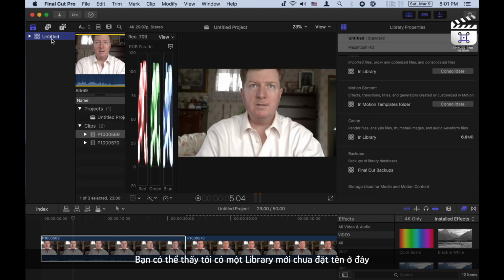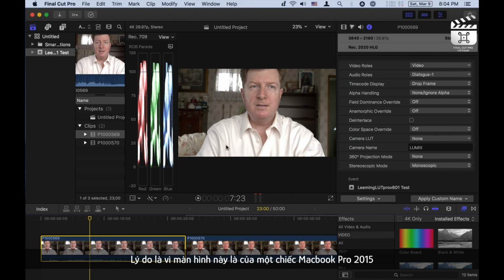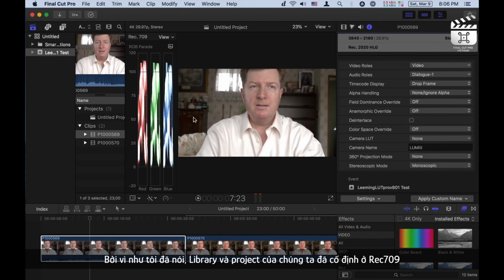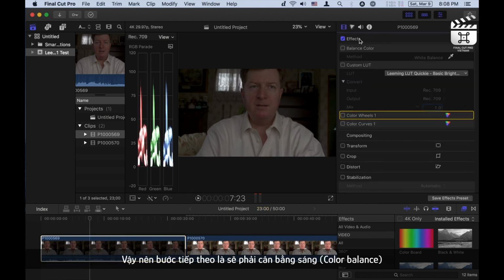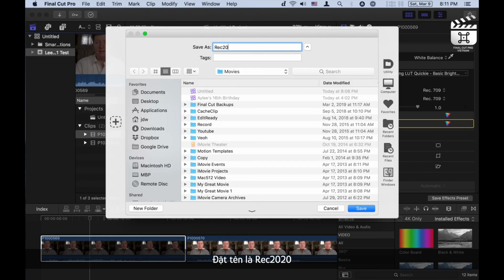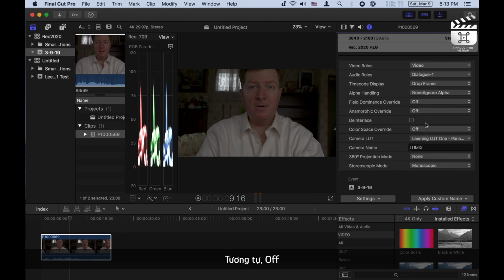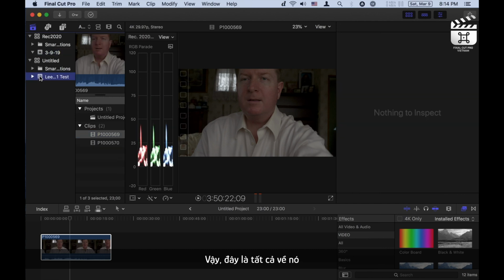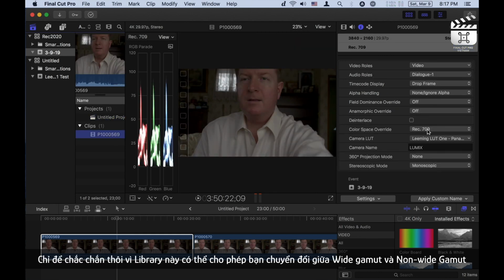SỬ DỤNG REC2020 HLG TRÊN TIMELINE REC709 TRONG FCP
Đây là bài tutorial của JDW. Bài tutorial thuộc dự án vietsub của Cộng đồng Final Cut Pro Việt Nam.

Mọi thông tin về dự án và donate cho dự án truy cập theo

Học Final Cut Pro tại Final Cut Lab với những giảng viên nhiều năm kinh nghiệm.